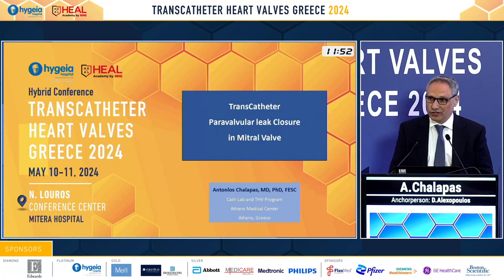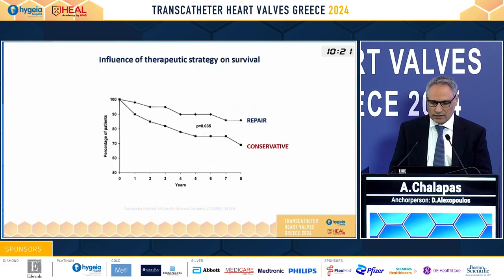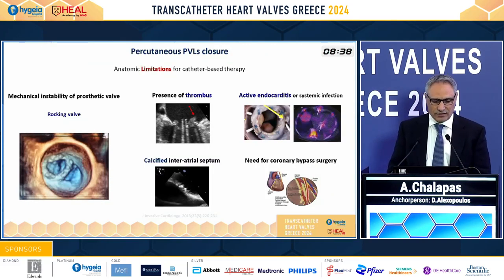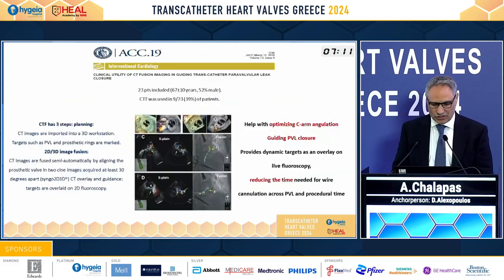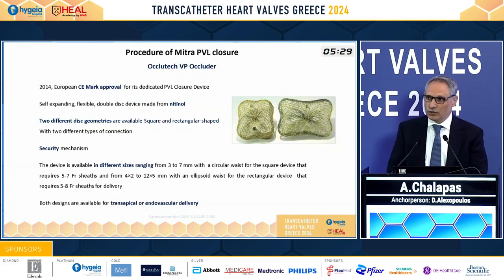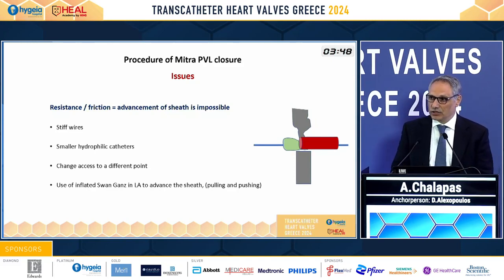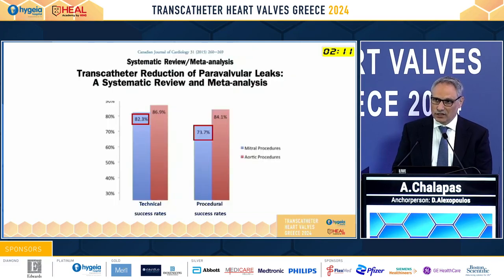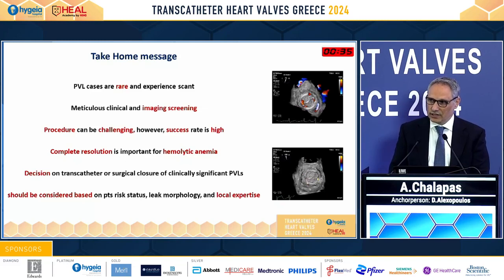A Chalapas Transcatheter management and Mitral Valve